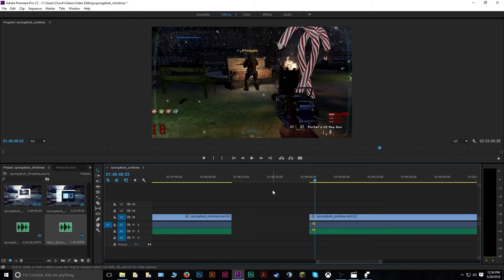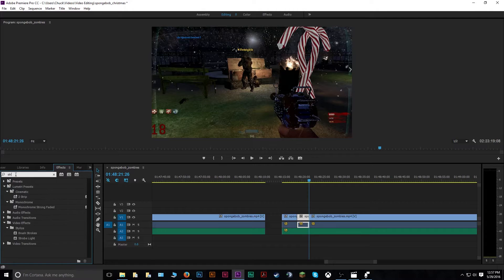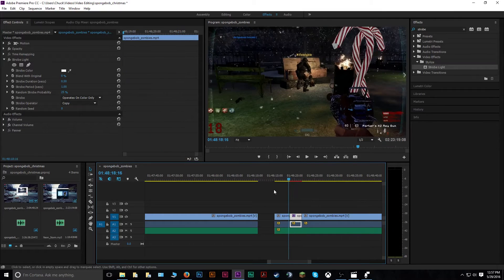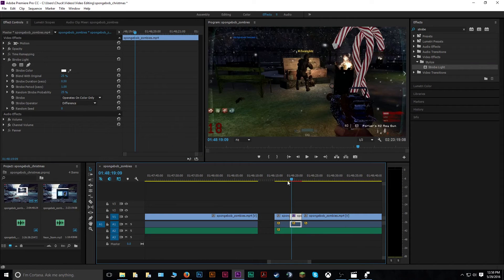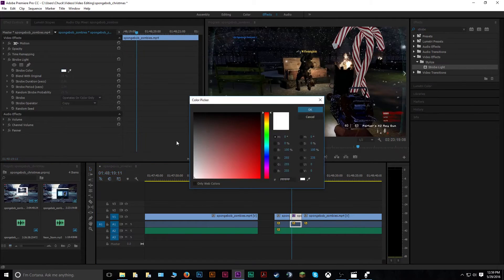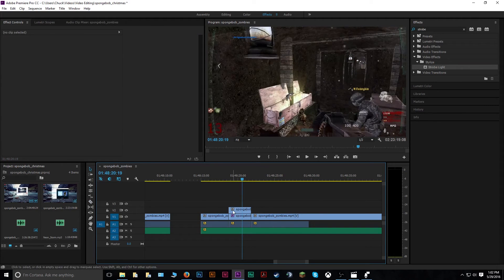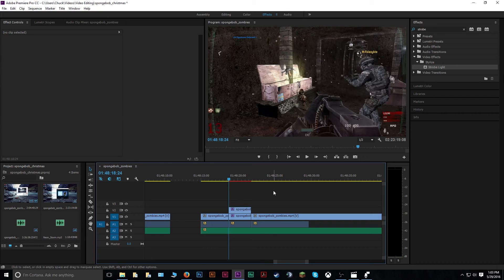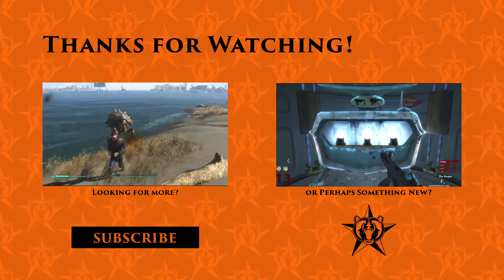How to Add Strobe Effects in Adobe Premiere Pro CC - Help Desk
A quick tutorial on how to add Strobe Effects in Adobe Premiere Pro, hope this video is helpful!